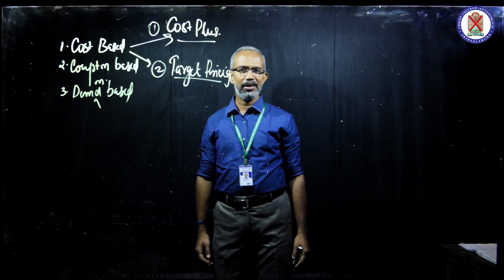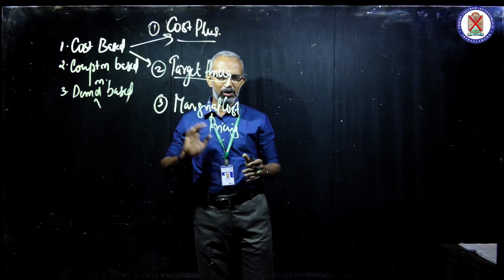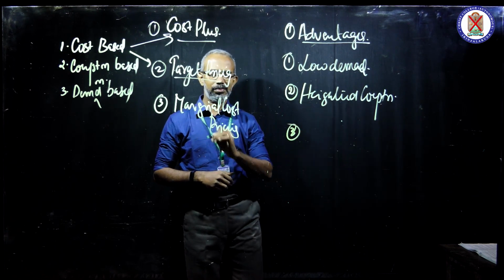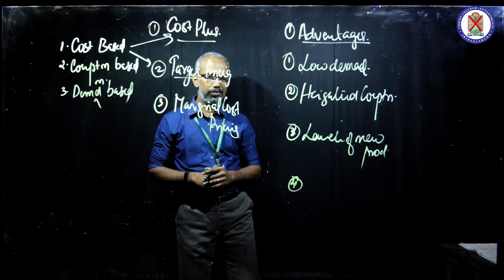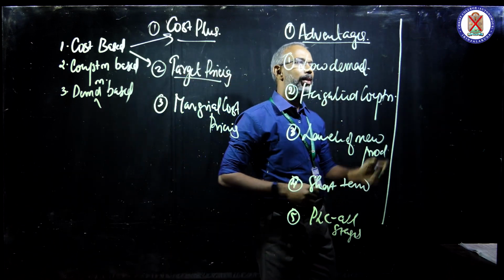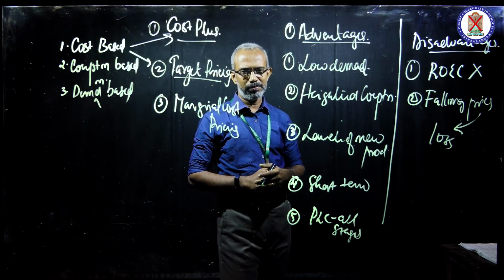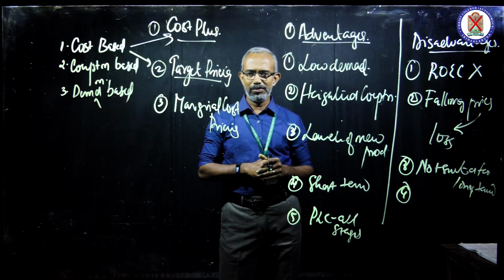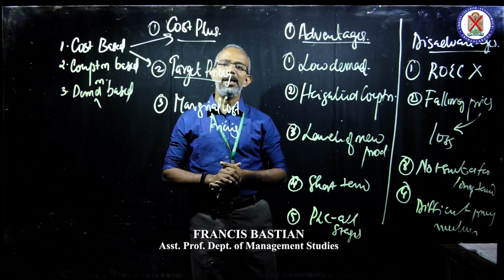Cost Based Pricing - Types (contd)-3.Marginal Cost Pricing | Christ OpenCourseWare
Christ Open Course Ware -
Instructor : Francis Bastian. Assistant Professor,
Christ College(Autonomous) Irinjalakuda.